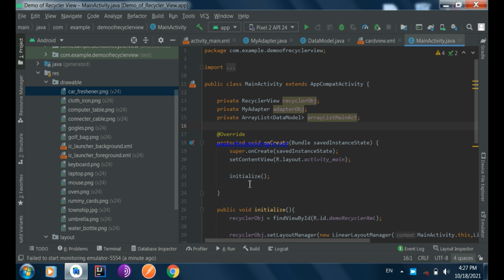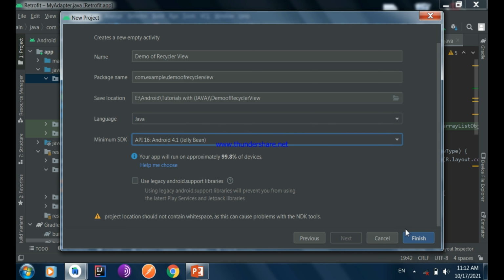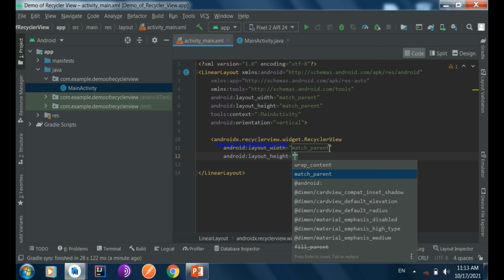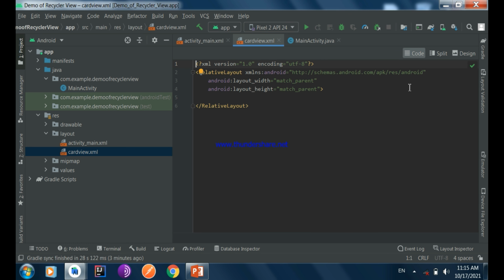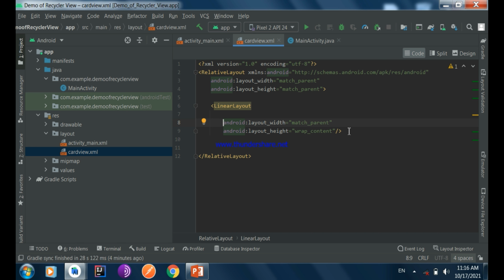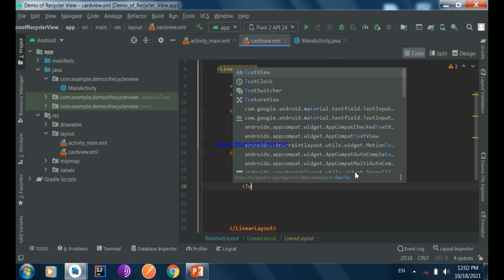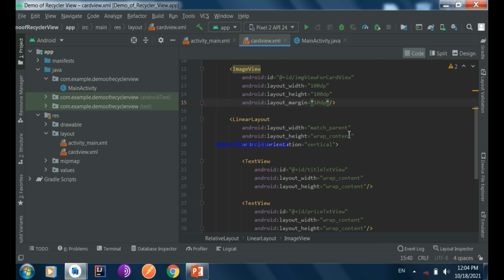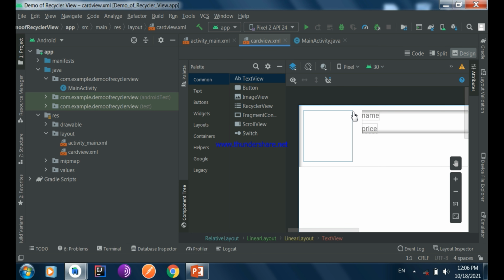RecyclerView Tutorial For Beginners(2021) || Part 1 || Android Studio Tutorial || JAVA language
In this part we will see how to set up layout for Recycler View and card view.